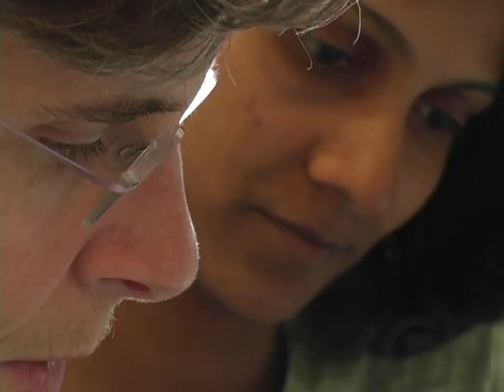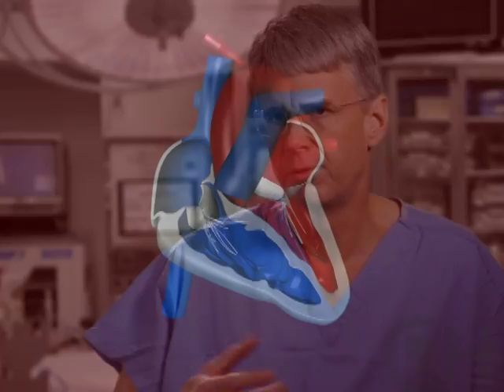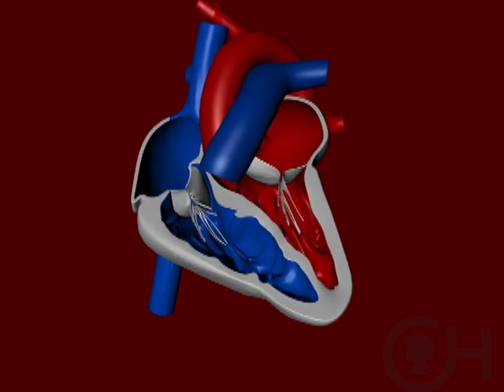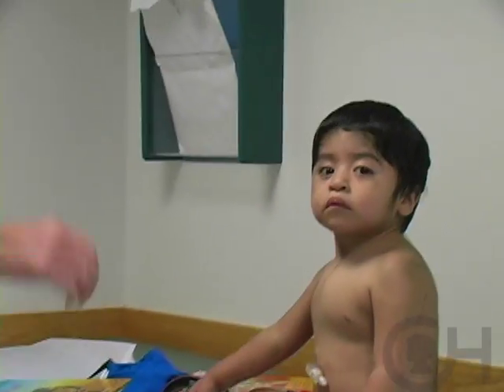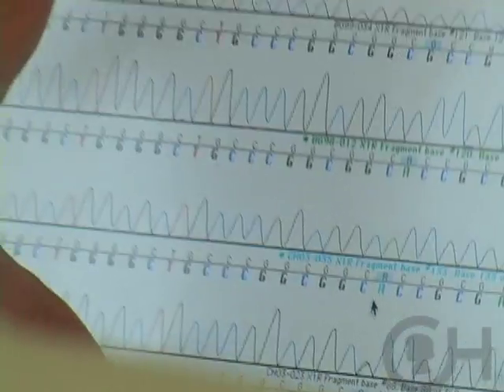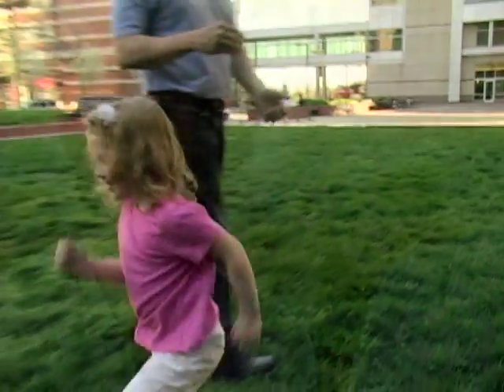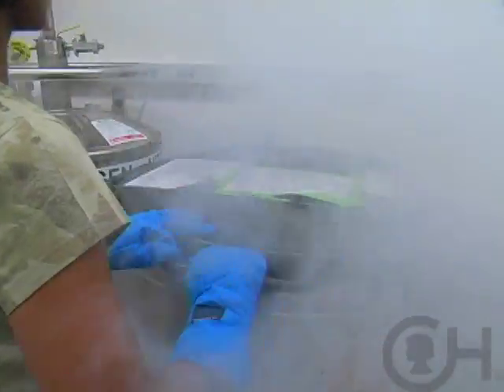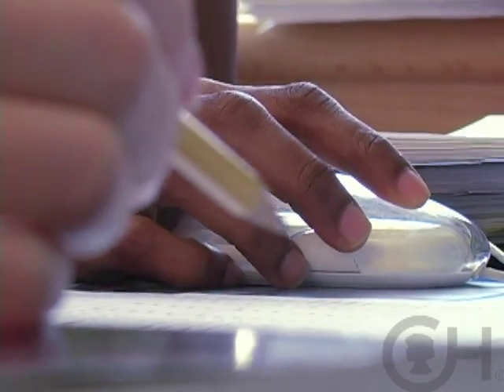Fetal Heart Program: The Promise of Research -- The Children's Hospital of Philadelphia (7 of 7)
The Children's Hospital of Philadelphia is at the cutting edge of genetic research into the cause of congenital heart disease. Researchers suspect that more than one gene and changes in those genes contribute to the risk of having a child with congenital heart disease.

Learn about our commitment and that of our patients and families to research to help discover the cause of congenital heart disease.

to learn more about the Fetal Heart Program at CHOP.